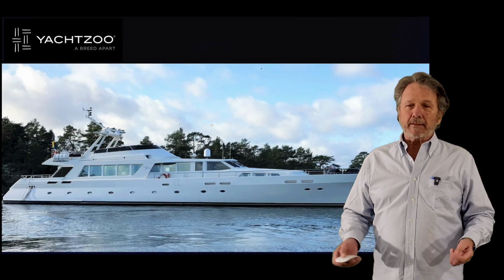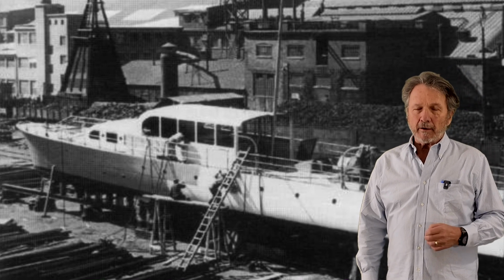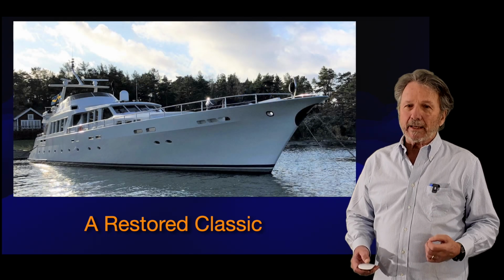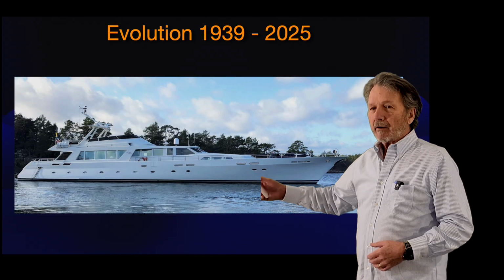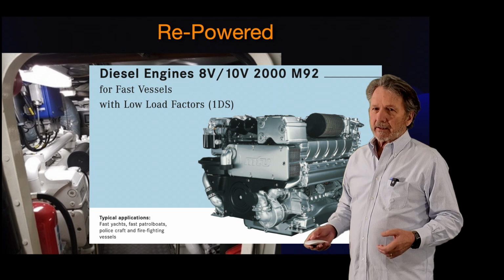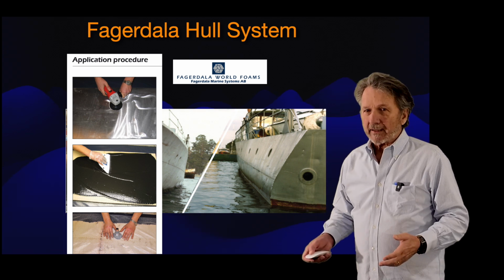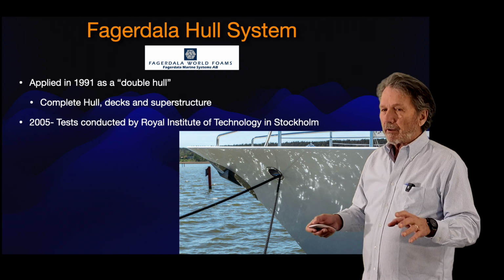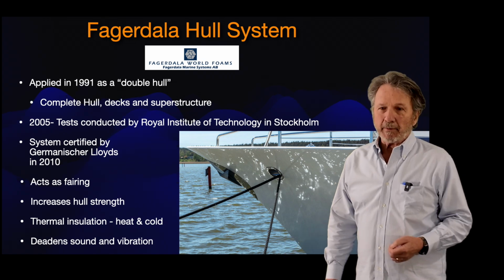"The Fastest Yacht in the World". Restored 112 ft /34 m Gentleman's Yacht was once the fastest.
UNITED SPIRIT is said to have held the title of "The World's Fastest Yacht" for 30 years, until King Juan Carlos of Spain's Don Shead designed Palmer Johnson yacht FORTUNA, boosted by a Lycoming gas turbine, took over the title. In 2004, UNITED SPIRIT was re-powered with Rolls-Royce MTU's that drive Kamewa jet-drives in order to achieve both superior speed and unmatched fuel economy in this size-range. The yacht's shallow draft (1.1m/3.6 ft) is also unmatched. All this performance and an interior that reflects her pedigree as a "Gentleman's Yacht". Go ahead and compare it to other jet-drive yachts - Mangusta, AB and Pershing that all rely upon more hp and fuel to reach similar speeds.

This is an ideal yacht for fast-passage to the islands, or along the Mediterranean coast. Owner and guests will enjoy the spacious sun deck and the beautiful white oak panelling with ebony inlays, soft carpets, beautiful furniture and warm lighting. United Spirit has three tastefully decorated and thoughtfully planned suites, each with fitted wardrobes and en-suite bathrooms. There is also an additional cabin with a bunk bed and, of course, a crew cabin with an en-suite bathroom and shower.

Benefitting from many upgrades and re-fits over the years, United Spirit is the ultimate 'Collector's Item' for a discerning yachtsman with a sterling pedigree that includes its history in Monaco with Royals and Celebrities as regular guests. Shortly after last refit in 2020, she was stored in a heated shed in Sweden awaiting its new owner and ready for new adventures.